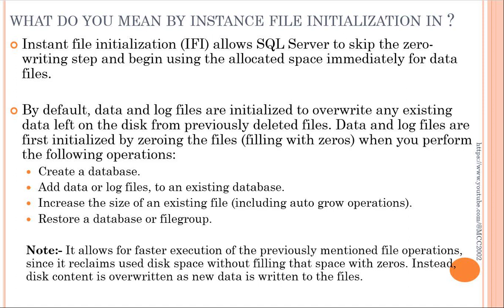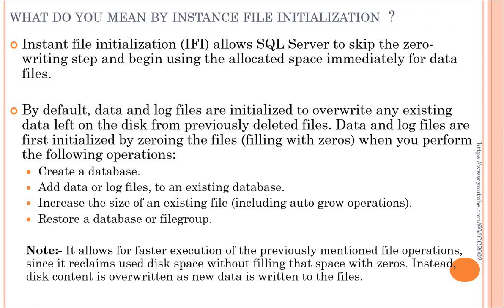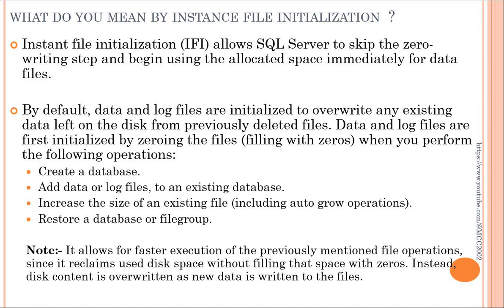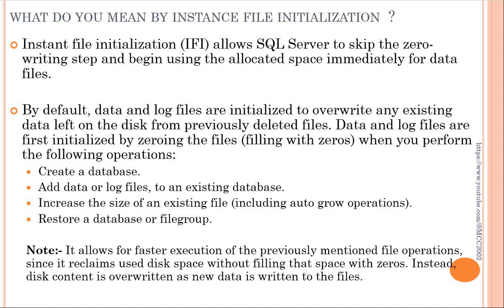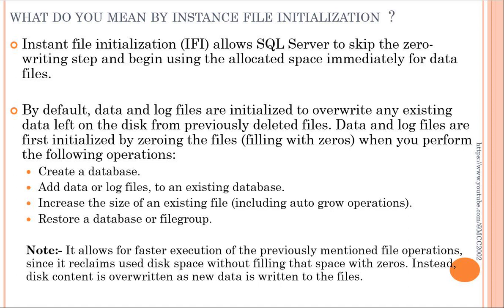what do you mean by instance file initialization (IFI) in sqlserver2017 ? For beginners